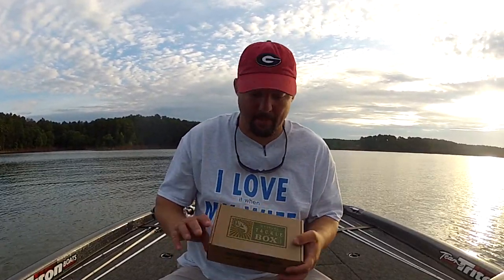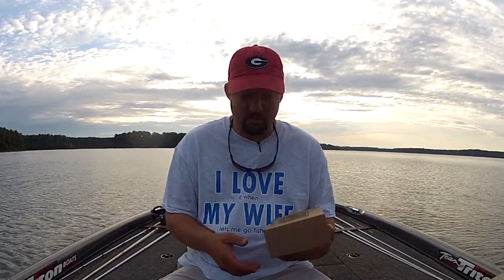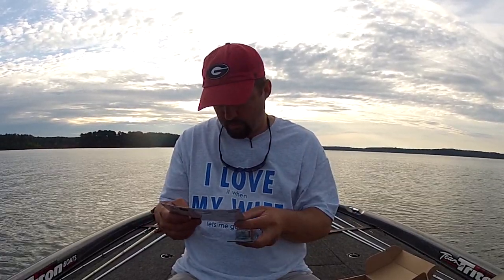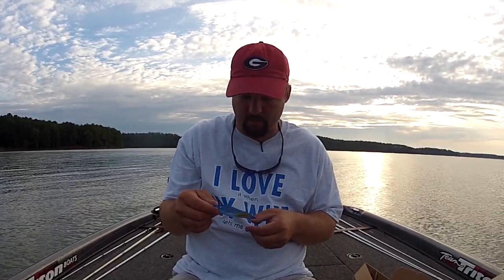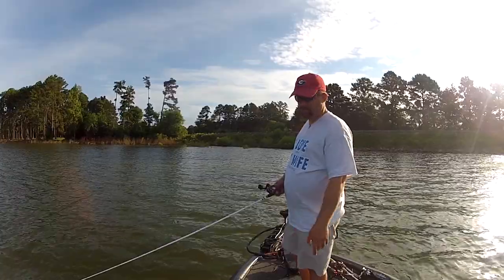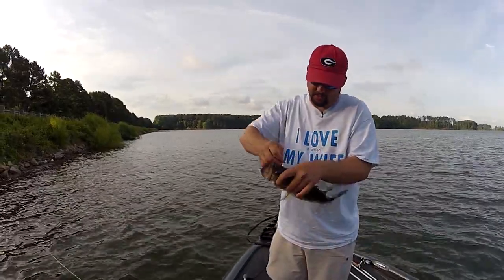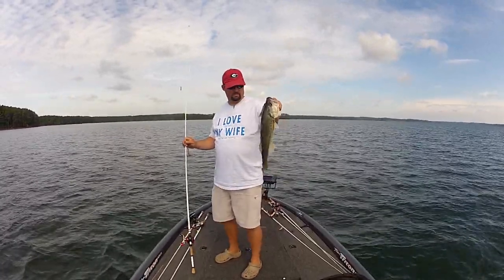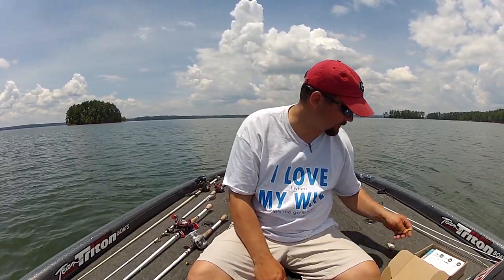MTB Slam for June - Mystery Tackle Box Unboxing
Here is my MTB Slam for the month of June 2014. I take all the baits in the box and go fishing with them. I try to catch a fish on each lure.